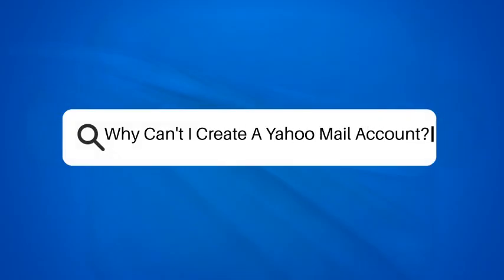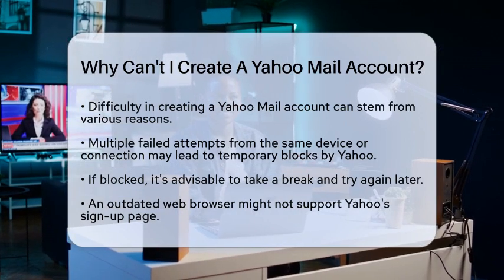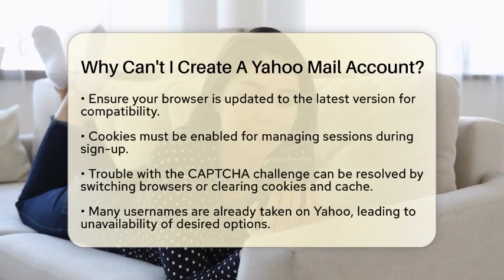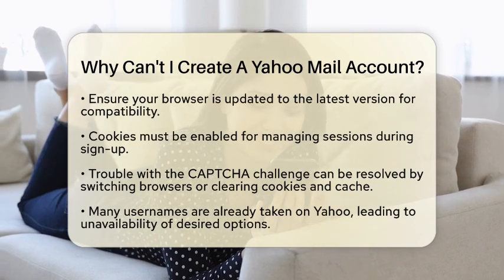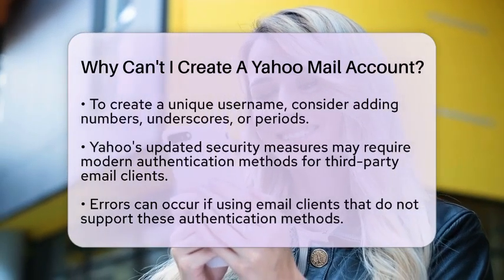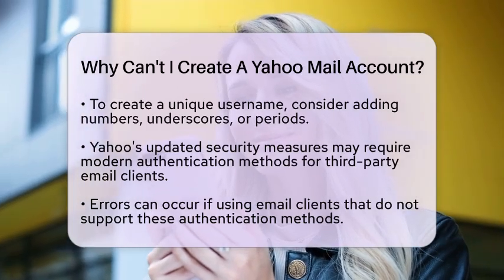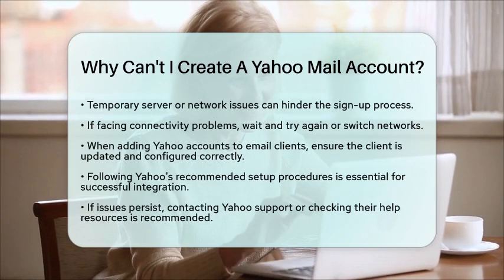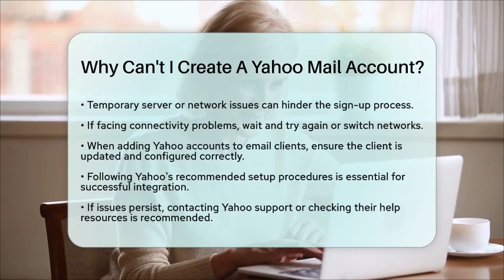Why Can't I Create A Yahoo Mail Account? - TheEmailToolbox.com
Why Can't I Create A Yahoo Mail Account? Creating a Yahoo Mail account can sometimes be a challenging process, but understanding the potential obstacles can help you navigate the situation more effectively. In this video, we’ll cover the common reasons why you might encounter issues while trying to set up your Yahoo Mail account. From security measures that prevent spam to browser compatibility, we’ll address the various factors that can affect your sign-up experience.

You’ll learn about the importance of using an updated web browser and enabling cookies, as well as tips for selecting a unique username that isn’t already taken. We’ll also discuss the role of security protocols and what you can do if you’re trying to connect your Yahoo account to an email client. Additionally, we’ll touch on temporary server or network issues that might hinder your progress.

By the end of this video, you’ll have a clearer understanding of how to troubleshoot these problems and get back to sending emails in no time.